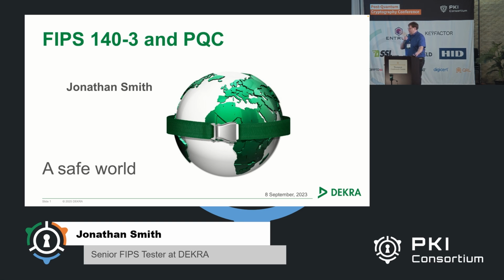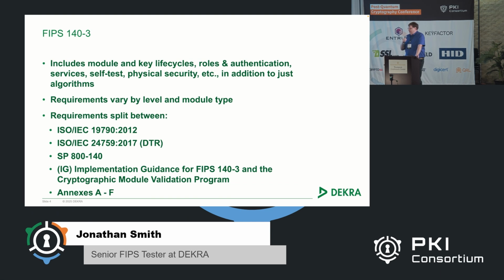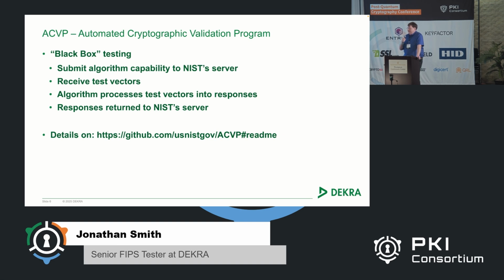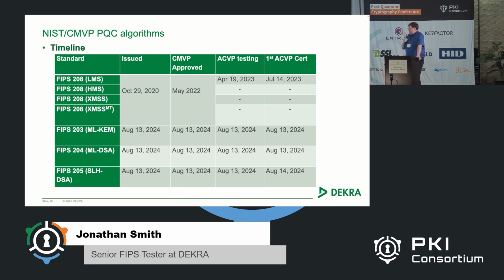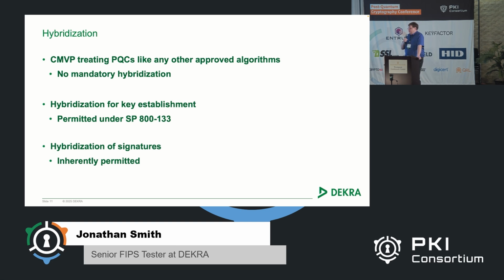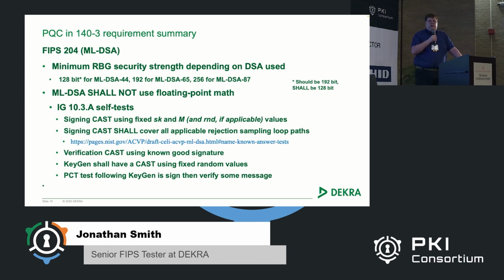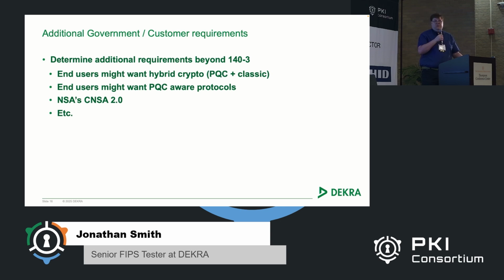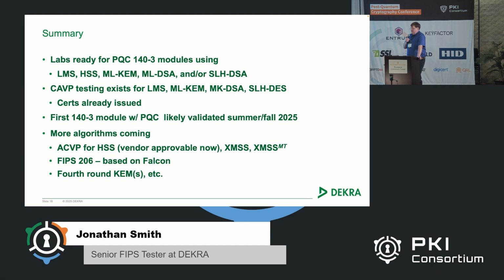PQC in FIPS 140-3, status and roadmap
Summarize the current state of CMVP algorithm and module validation for PQC algorithms, briefly touch on CMVP plans to speed up module validation through automation, cover 140-3 requirements for PQC algorithms within module, and briefly highlight NSA’s CNSA 2.0 as an example of government requirements for PQC beyond the minimum requirements of CMVP.

Jonathan Smith - Senior FIPS Tester at DEKRA